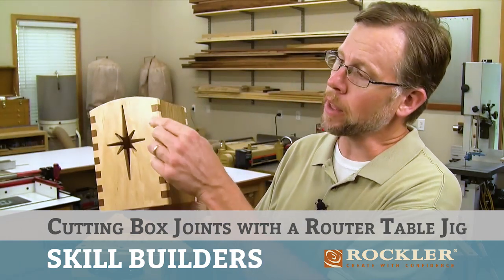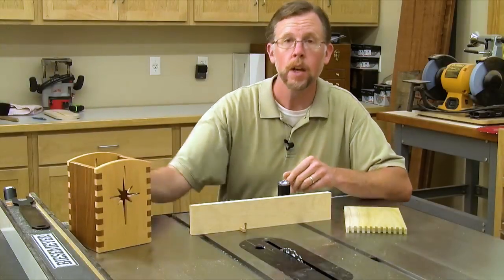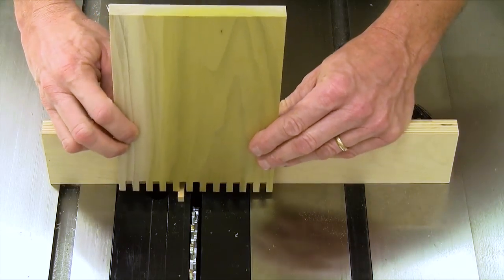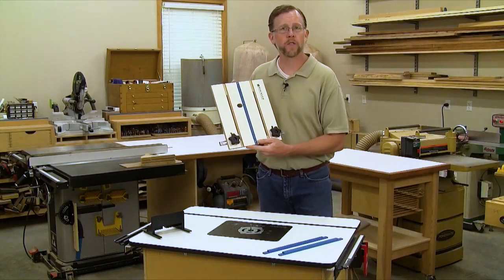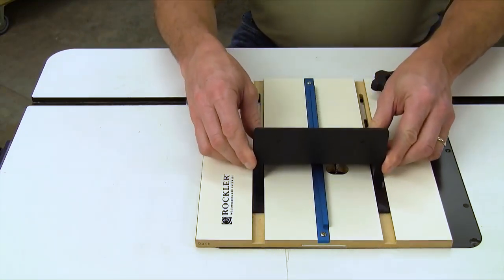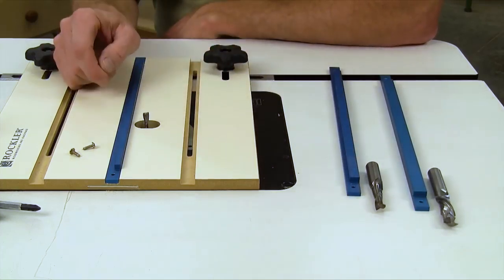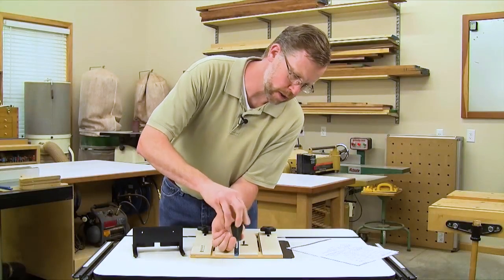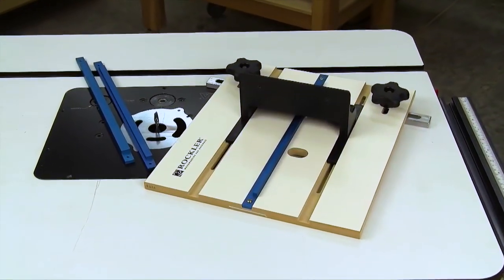Using a Router Table Box Joint Jig | Rockler Skill Builders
NOTE: The jig featured in this video has been updated. Check out the NEW and IMPROVED Box Joint Jig

Box joints are strong and attractive, and with the help of our Router Table Box Joint Jig, they're also straightforward to make. This jig uses precision-machined solid brass indexing keys to ensure uniform finger spacing and an airtight fit. Keys are included for three finger widths: 1/4'', 3/8'' and 1/2'', and can be used with stock up to 3/4'' thick. The smooth-sliding sled features long ''skis'' that keep it square to the bit and tabs on the bottom that stop the sled at the end of the cut. Lock it into the miter slot of your table with our comfortable Easy-to-Grip knobs and you're ready to rout.